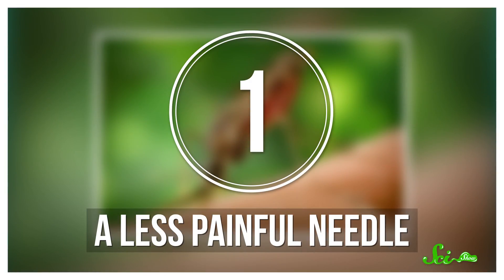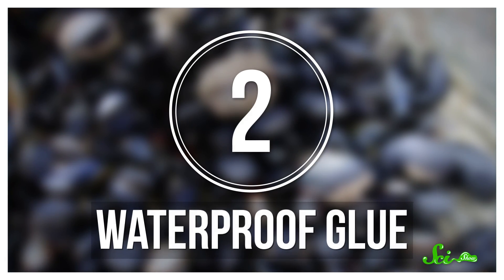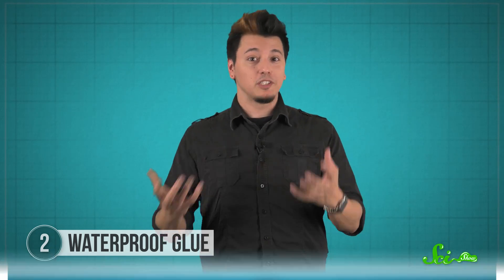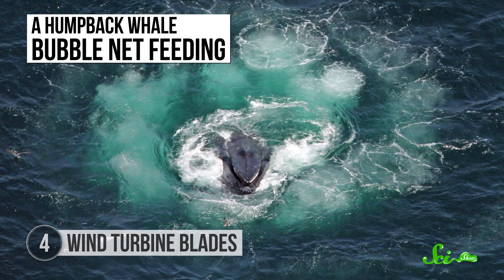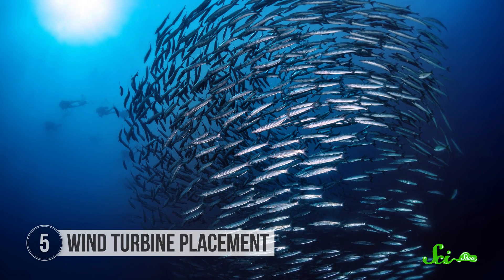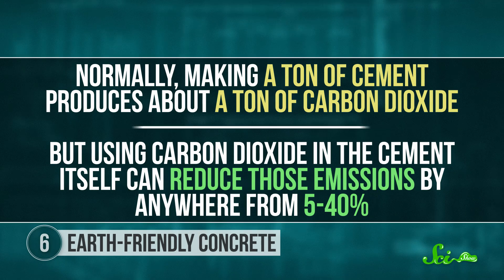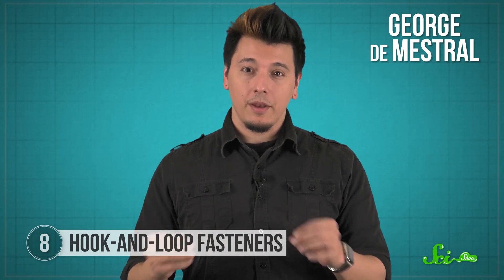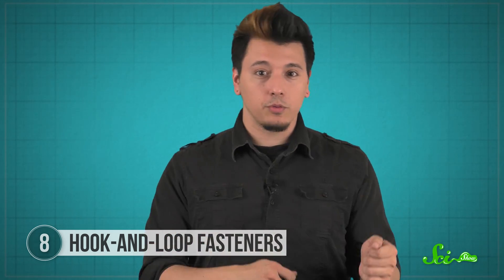8 Useful Technologies Inspired by Nature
We're pretty good at inventing things, but stealing from nature is a great way to solve some problems!

Sources:
Mosquito Needle